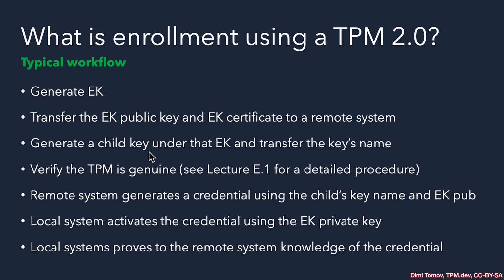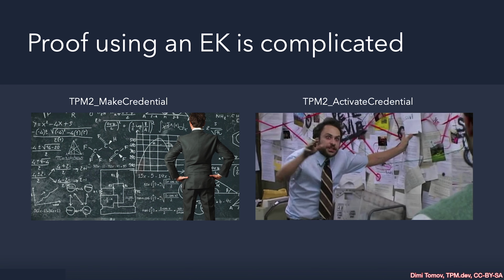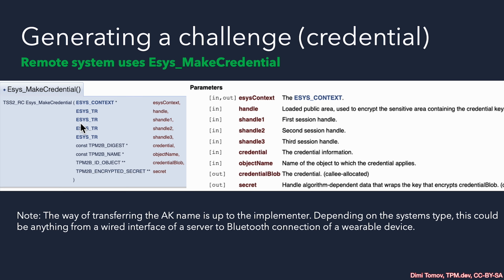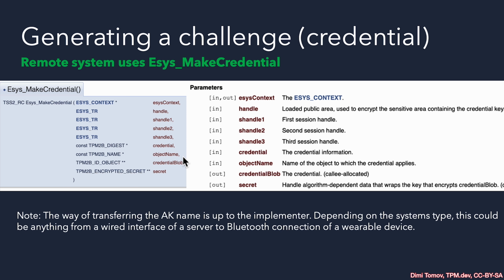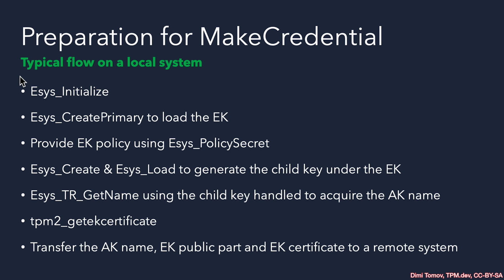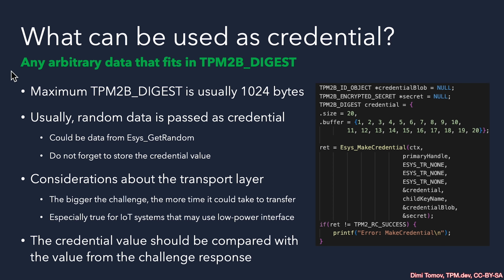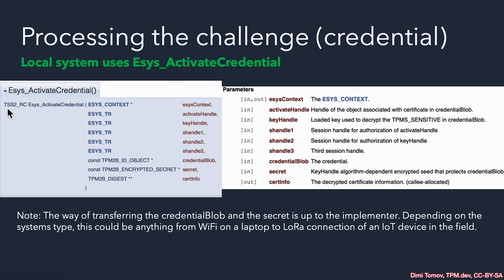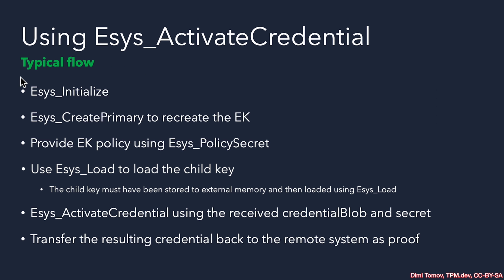Intermediate Trusted Platform Modules (TPMs) usage TC1102 Lecture E Part 2